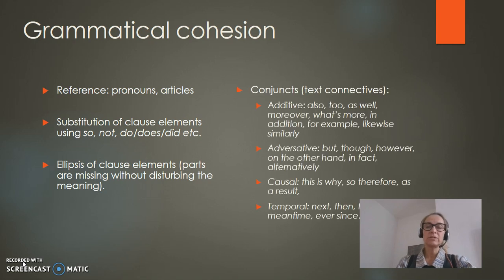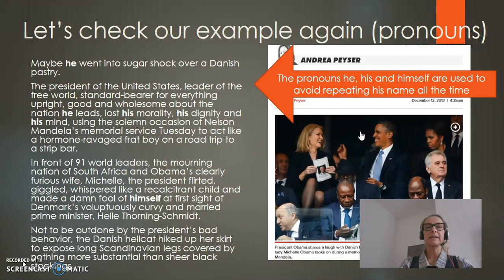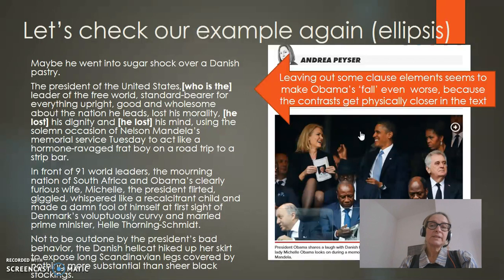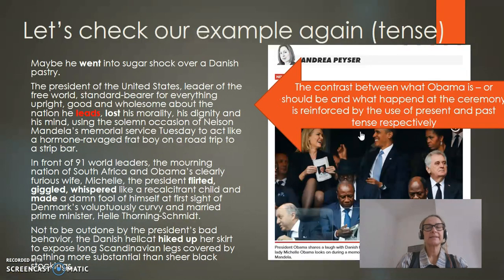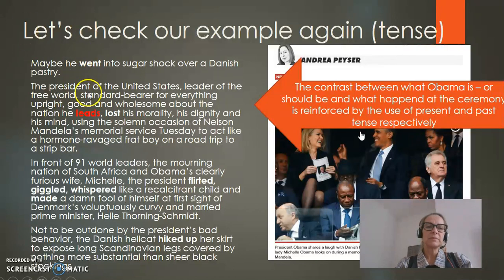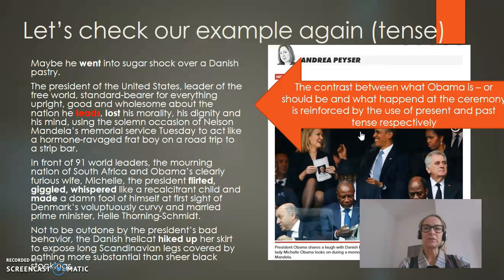grammatical cohesion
Description